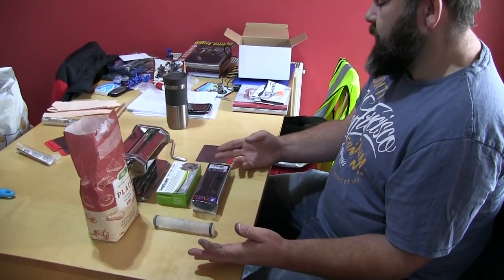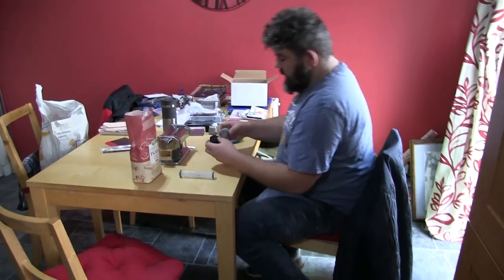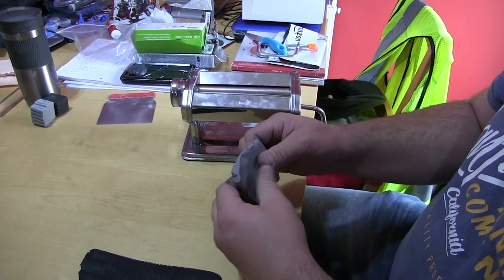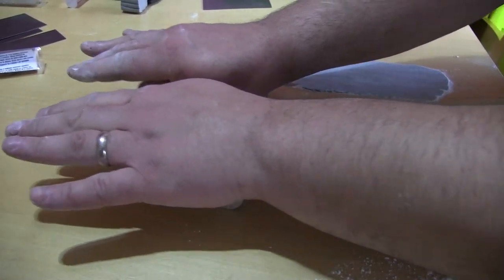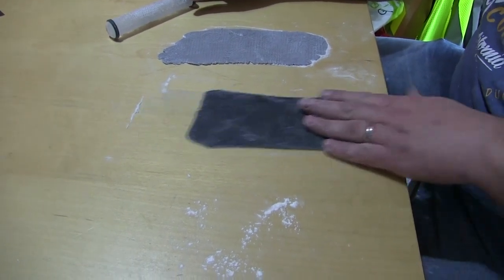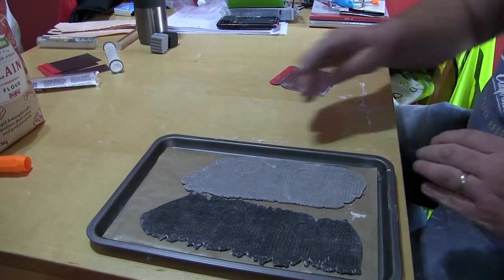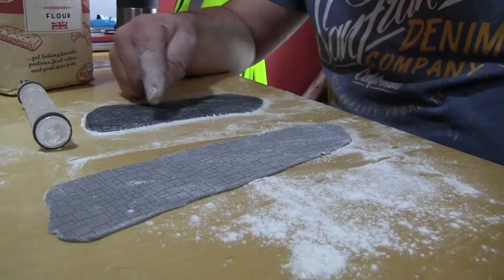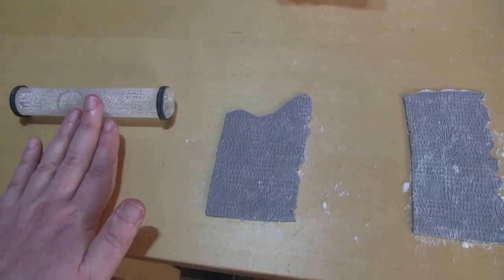Green Stuff World Texture Roller - How to use them and which is best Fimo or Super Sculpey?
In this video, we show how to use Green Stuff World Texture Rollers. We are making bases for a Grey Knight army and wanted a ruined chaos temple vibe. Never having done this before we didn't know much about how to use the rollers and what material to use with them. We found Fimo and Super Sculpey. So which one is the best? Let's find out .